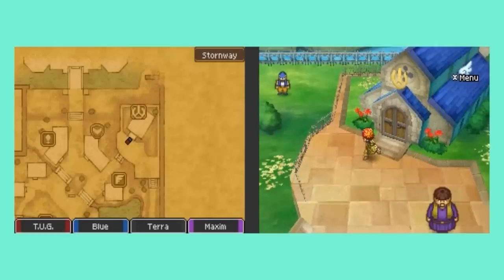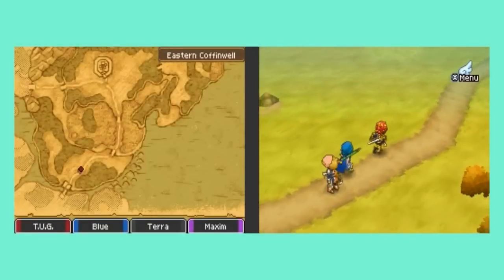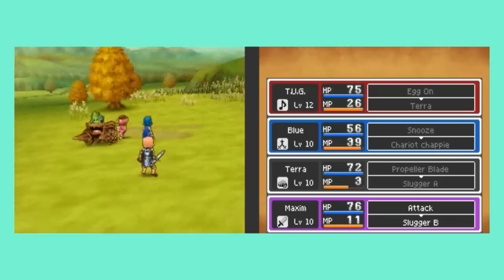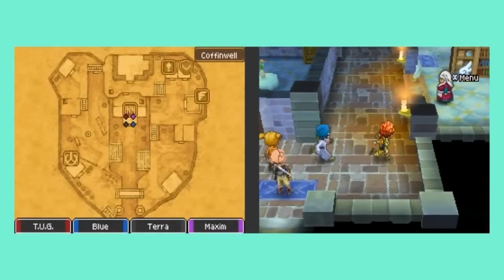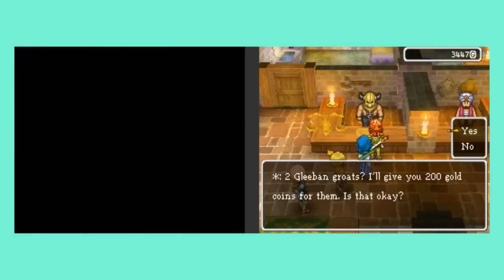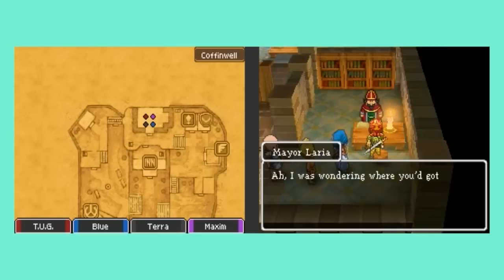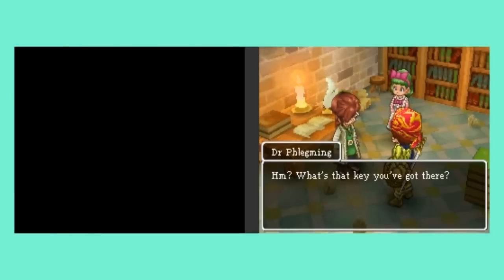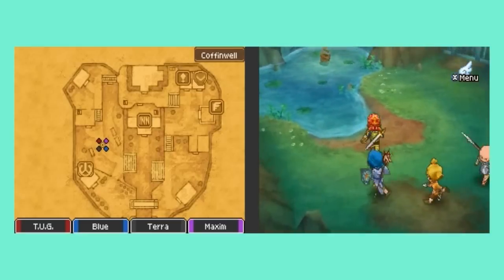The Ultimate Let's Play: Dragon Quest IX #12 - The Plague Of Coffinwell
In this episode, we reach the town of Coffinwell, which is being ravaged by a deadly contagion.